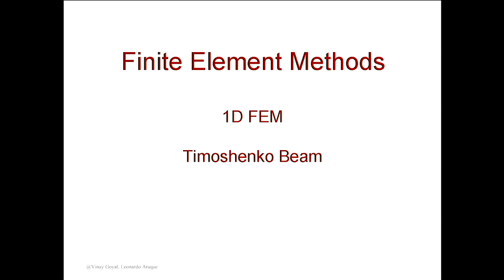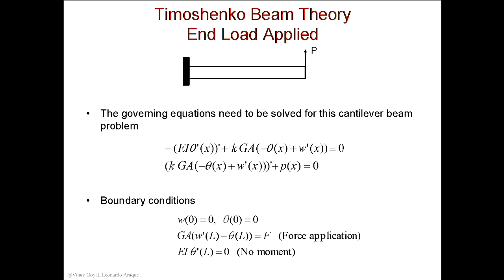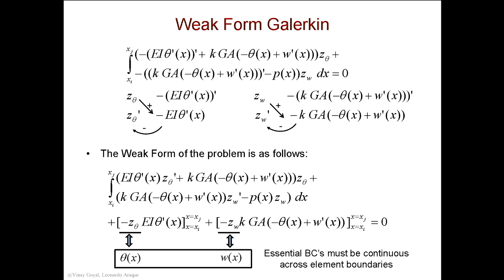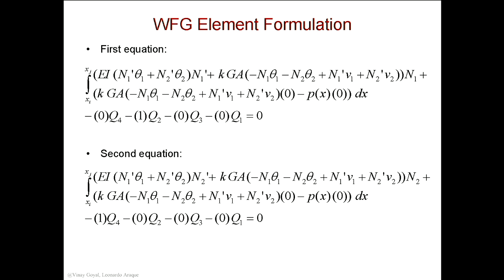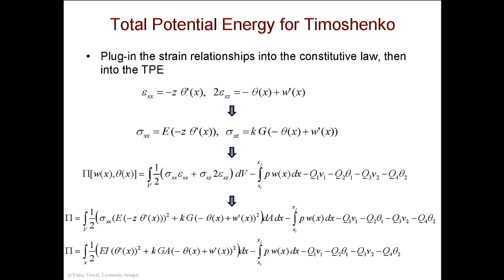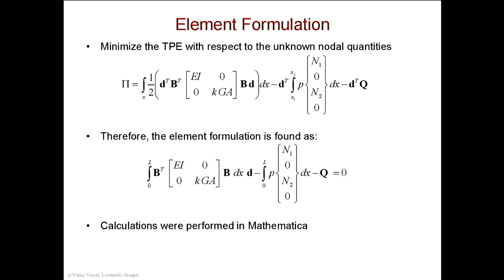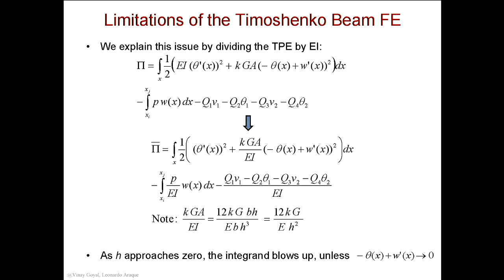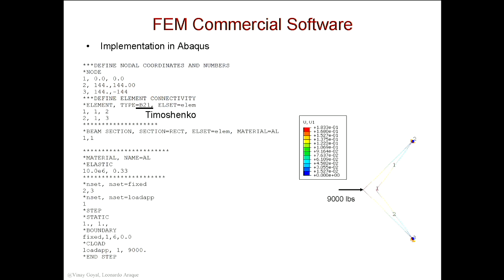FEA Lecture 12 (ppt) 12.0 1D FEM Beam Timoshenko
12.0 1D FEM Beam Timoshenko.pdf